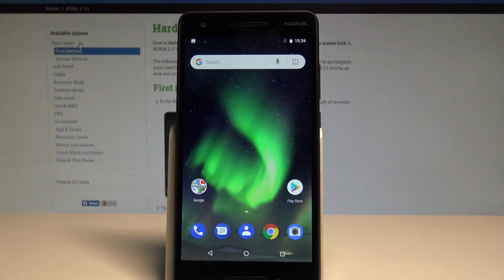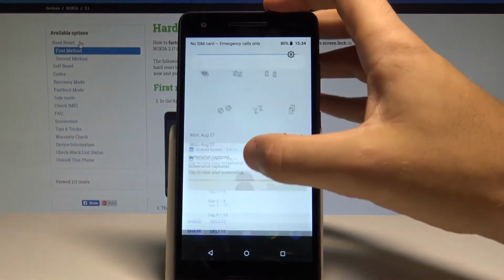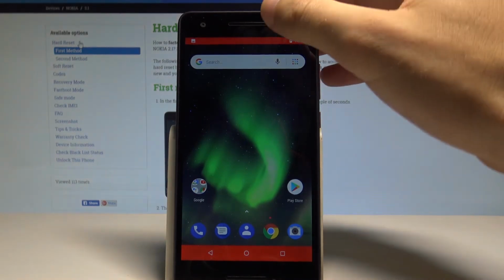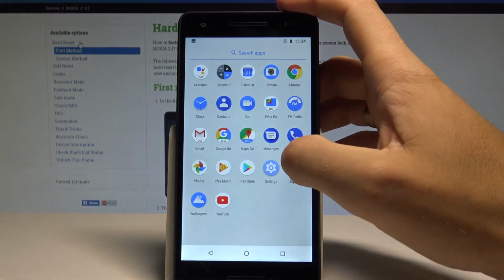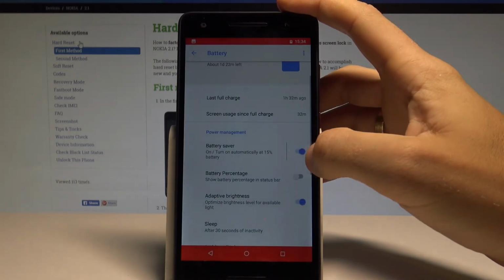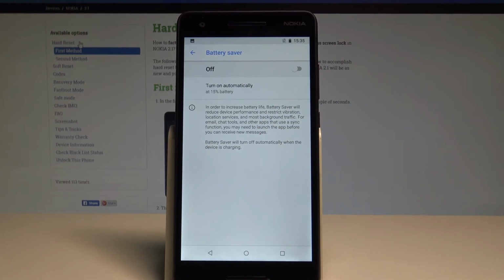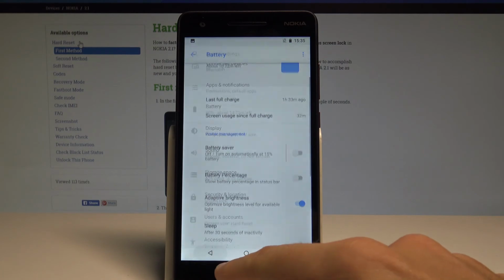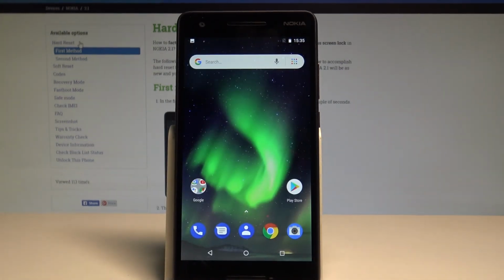NOKIA 2.1 Save Battery / Power Saving Mode / Reduce Battery Consumption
How to use battery saver mode in NOKIA 2.1? How to save battery in NOKIA 2.1? How to allow power saving mode in NOKIA 2.1? How to turn on / off battery saver mode in NOKIA 2.1? How to allow power saving mode in NOKIA 2.1? How extend the battery life in NOKIA 2.1?

If you would like to extend the battery life time in your NOKIA 2.1 you should enable power saving mode. By using this mode your phone will reduce some of the performance.